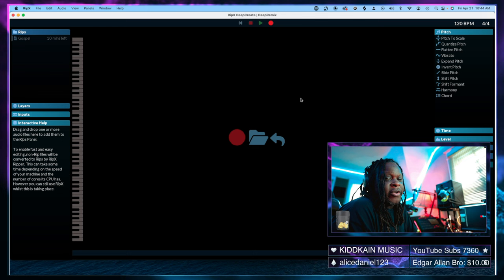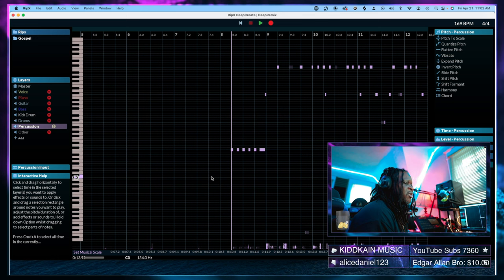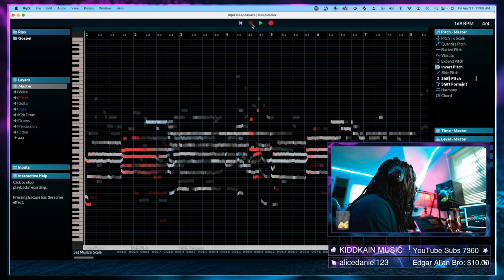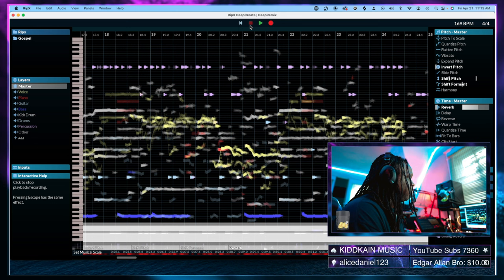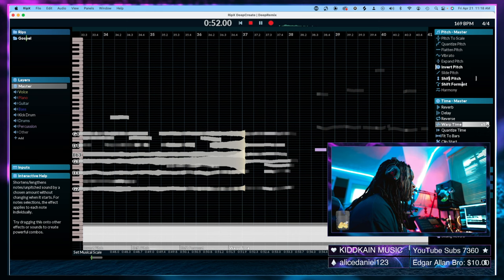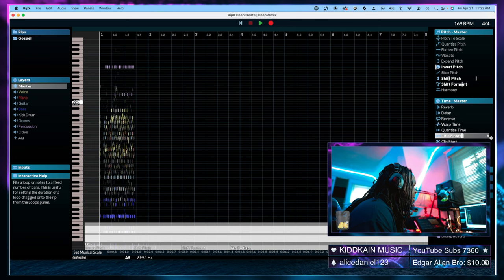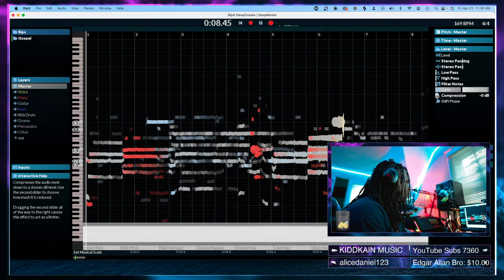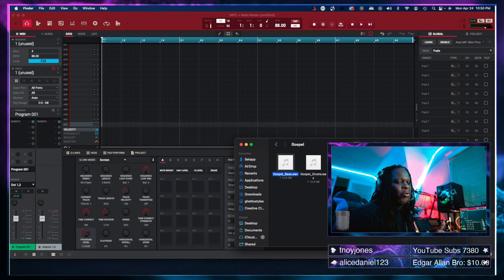I Tried RipX - it is Great for MPC Users!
As an MPC user I tried RipX for the first time. This app is dope! There really is nothing like this anywhere right now.
“The creators of RipX, Hit’n’Mix Ltd, do not condone ripping of audio without the appropriate copyright permissions. The choice of song used in this video is the full responsibility of Ghetto Styles. For private learning and study purposes only. Song studied is "Gospel" by GhettoStyles, respectively.

Check out MOTION VFX for the mLyric Video Plugin and more